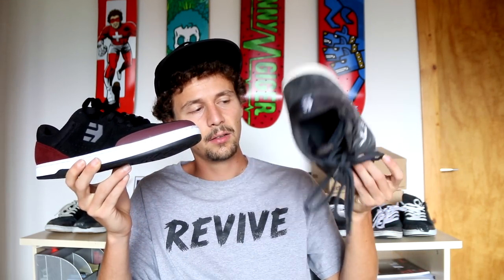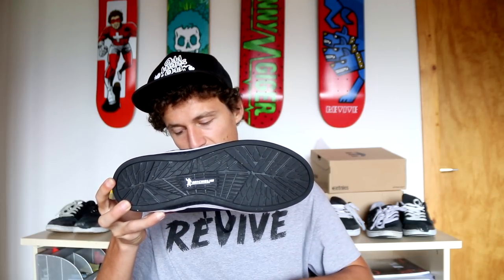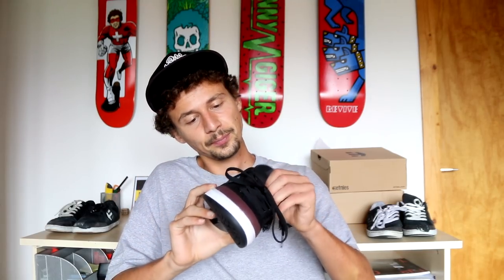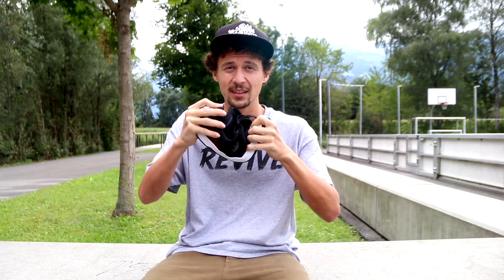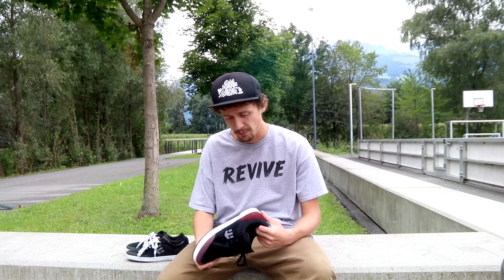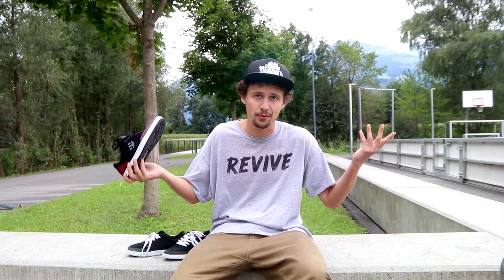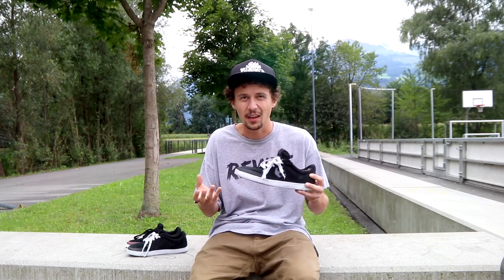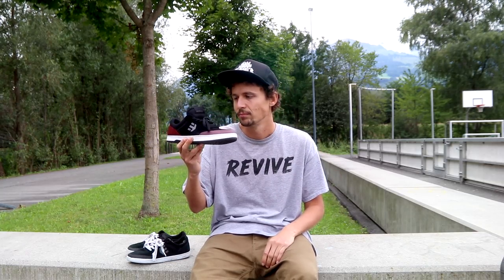HIGH TECHNOLOGY SKATE SHOE! CAR-TIRE OUTSOLE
TRICK TIPS